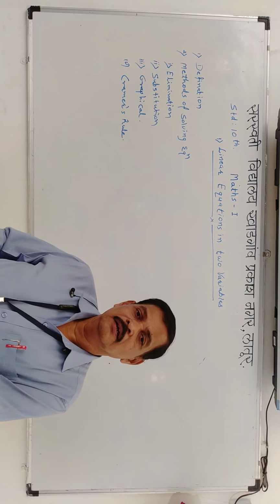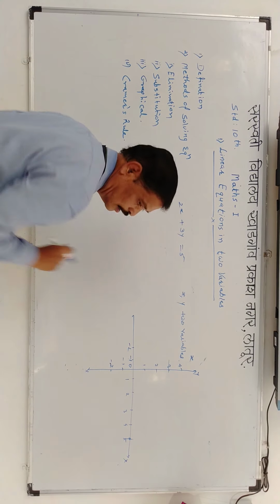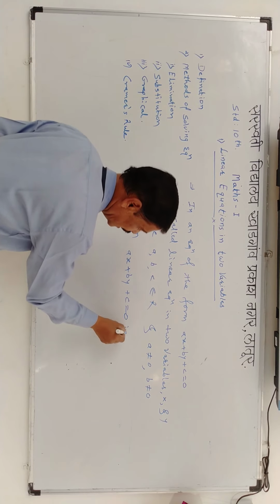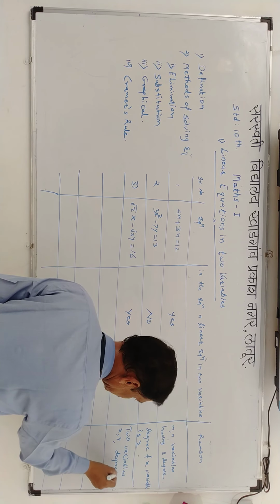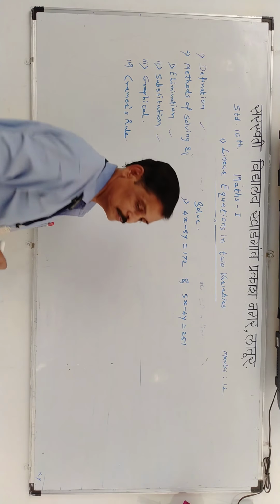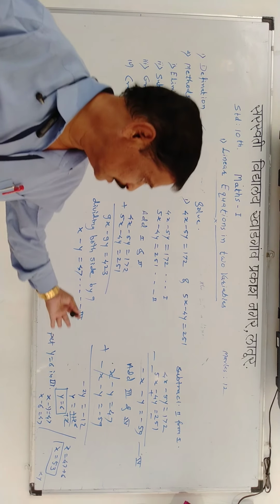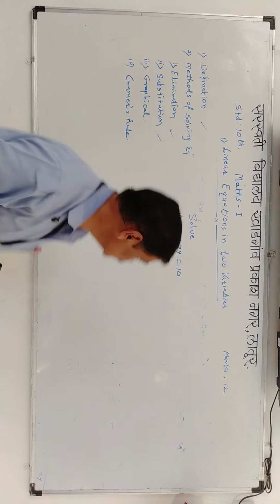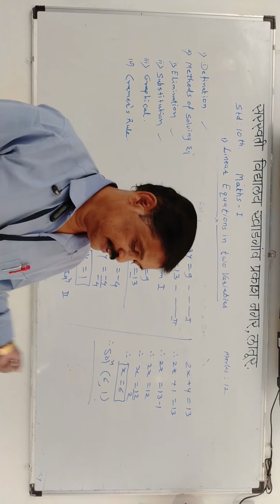02.05.2020_10th_Video Lecture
Linear Equation In Two Variable: Sathe Sir
सरस्वती विद्यालय खाडगाव प्रकाश नगर,लातूर